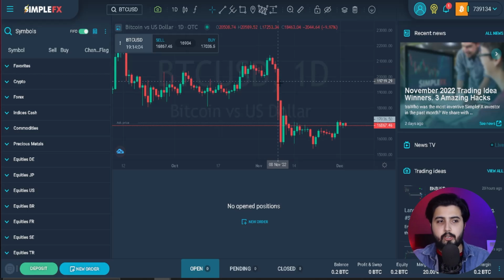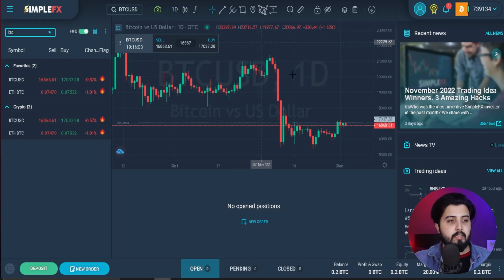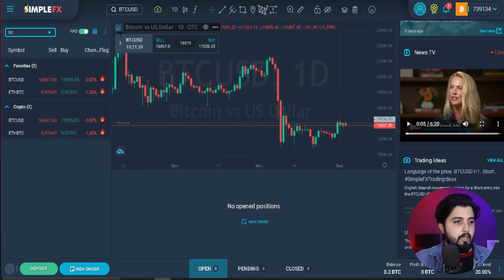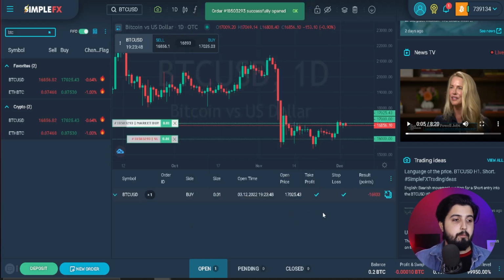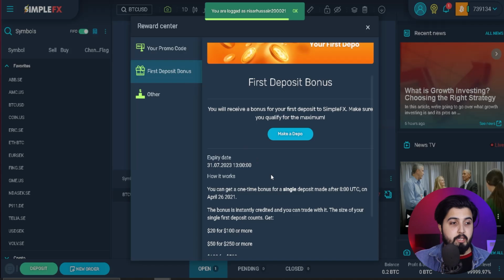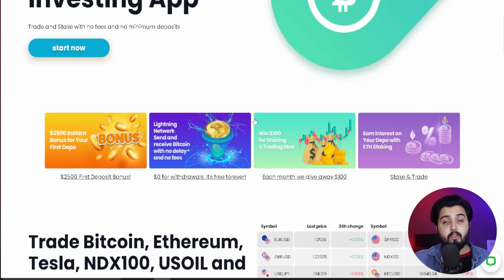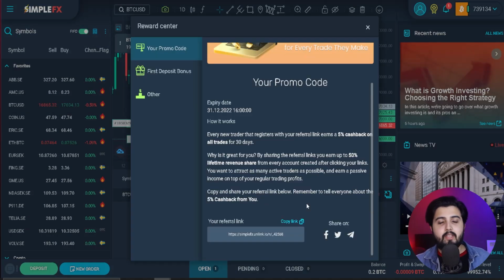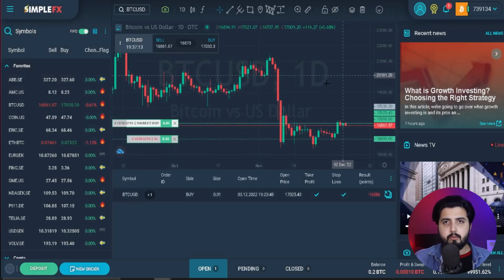SimpleFX - Best free trading and investing app for Everything